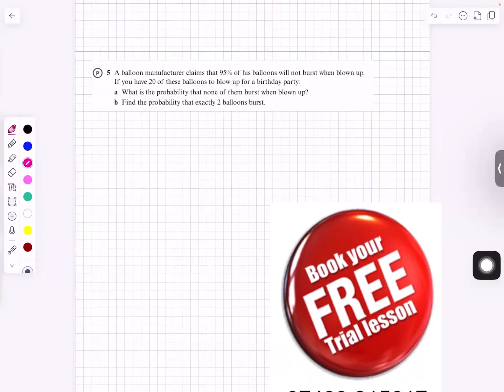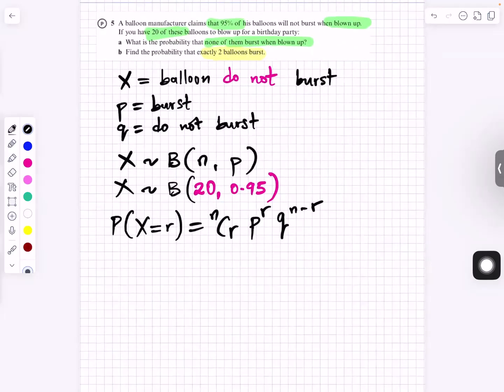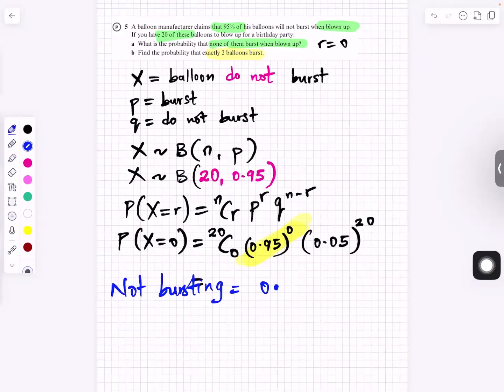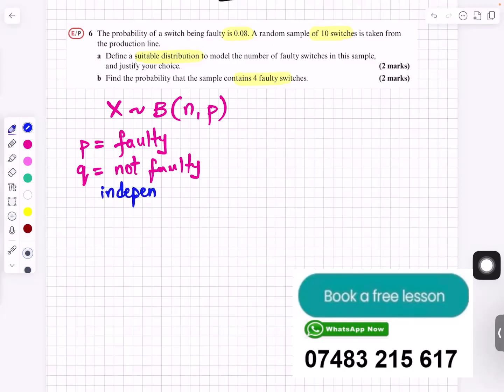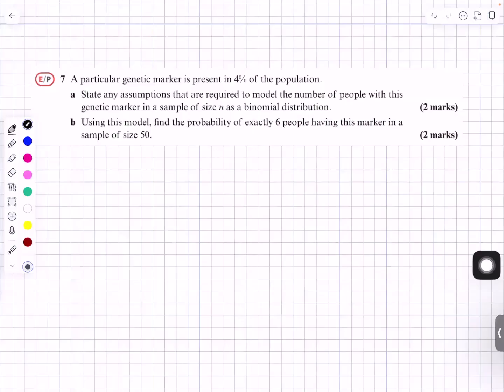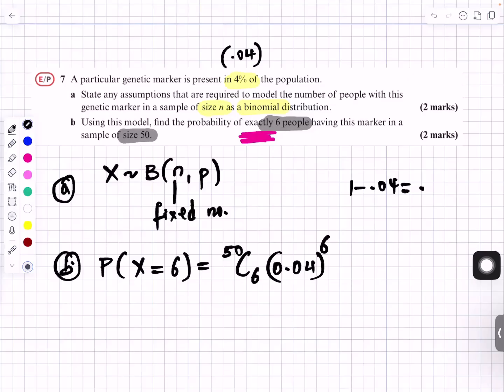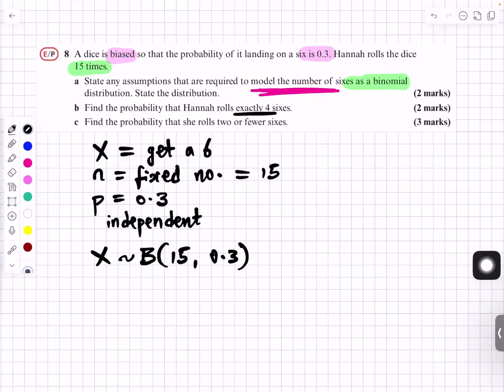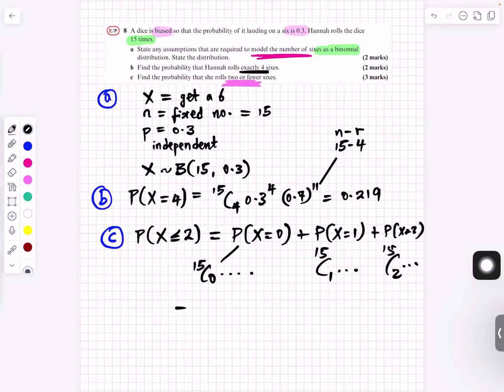Binomial distribution Ex 6B q5 to q8 AS stats and mechs txtbk